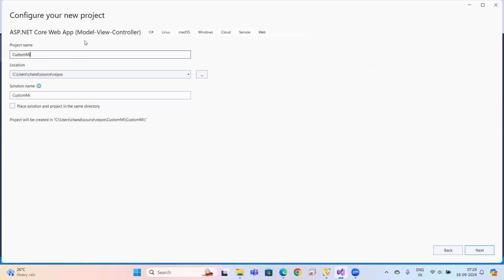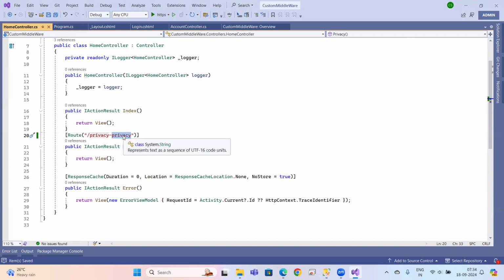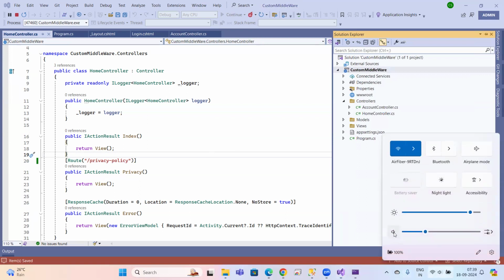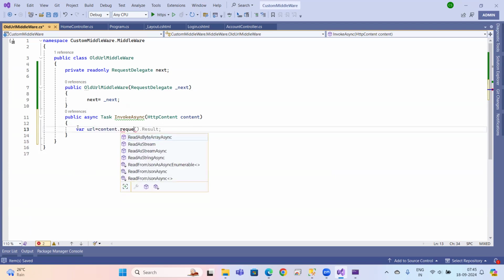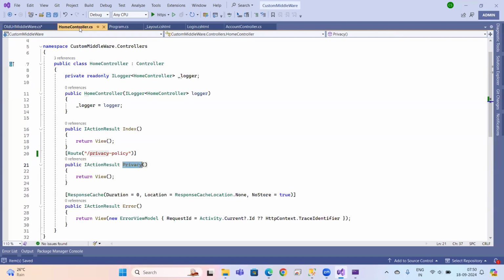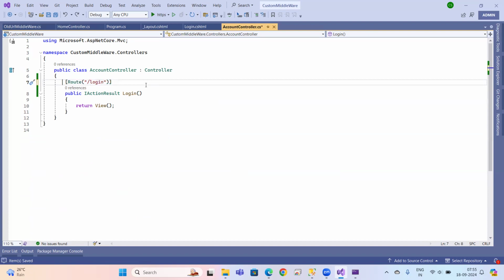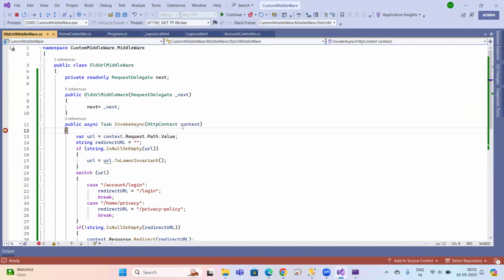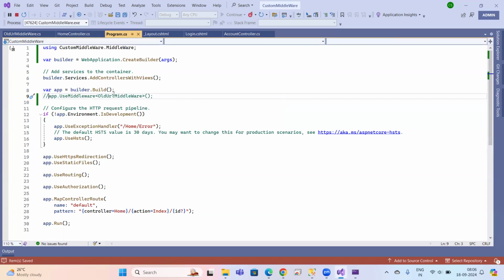Creating a Custom Middleware dotnet core